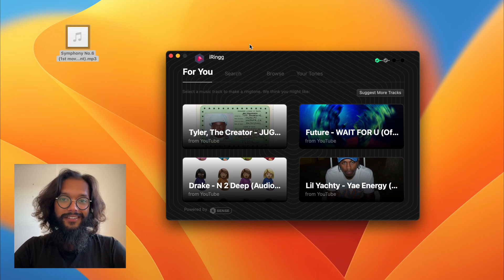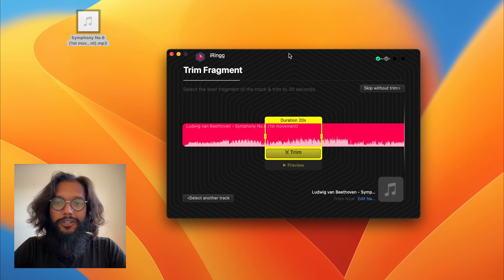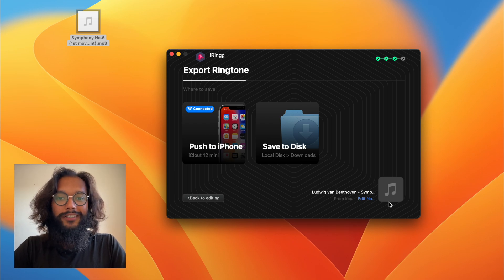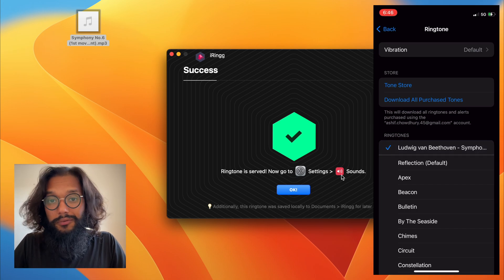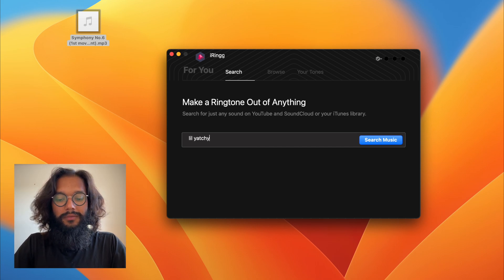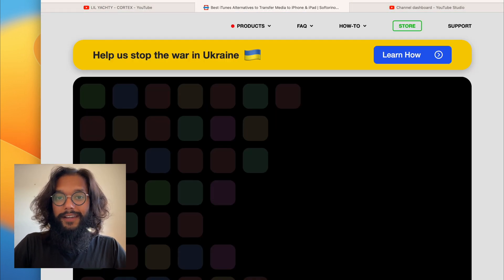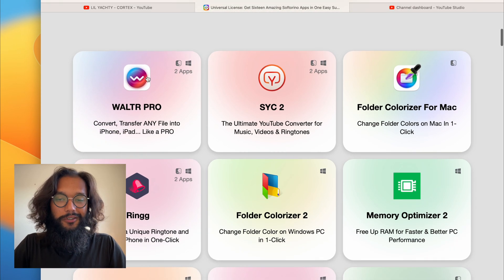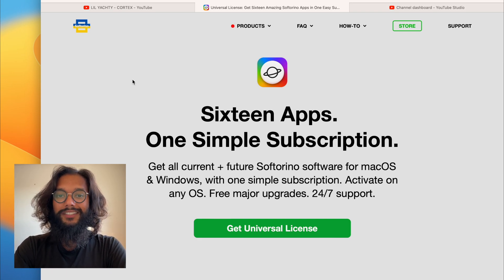Set Any Song As a Ringtone on Your iPhone 🎵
Wondering how to set any song as a ringtone on your iPhone? See this guide to quickly and easily set MP3s as ringtones on any iPhone model. 🚀

🚀 If you prefer reading, check out our awesome article on the related topic

☝️ First, download and install iRingg – the ultimate iPhone Ringtone maker

☝️ And here is how you can set any song as ringtone for iPhone:

1️⃣ Open up iRingg, select a song on your computer or find and download free iPhone ringtones inside iRingg. Then, click select

2️⃣ Trim the desired song fragment, and add some additional effects as a voice intro or sound emojis to make the iPhone ringtone even more personal

3️⃣ Hit export, and you can install the ringtone on your iPhone or store it on your Mac and Windows PC. That's it!

🤩 Enjoy the new ringtone on your iPhone by selecting it in the tone section of your iPhone settings. And that’s iRingg.

👉 Check out our complete guide on how to set custom ringtone on iPhone ▶︎

⬇️🔥⬇️ Benefits of Using iRingg ⬇️🔥⬇️

Looking to change your iPhone ringtone without iTunes? This utility is your quickest solution—just 50-60 seconds and you’re done! No need for Garageband either; you can easily customize and set your iPhone ringtone in just three simple steps: 1) Find a song on your computer, 2) Personalize it, and 3) Download it to your iPhone or Mac/PC. With iRingg, you can bypass the hassle of syncing with iTunes and explore a massive library of 1,000,000 free ringtones. Find your perfect tune using the built-in browser and enjoy it right on your iPhone! 🎶📱

📝 Timecodes:

0:05 – Launch & Open iRingg
0:15 – Drag & Drop
0:40 – More features
1:40 – Enjoy
1:50 – Enjoy more!
3:05 – Get it here!